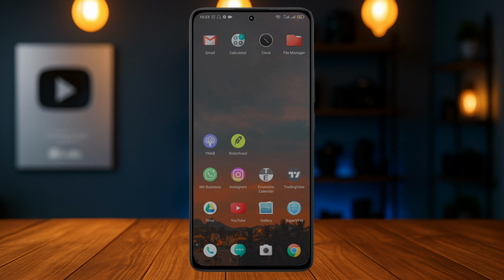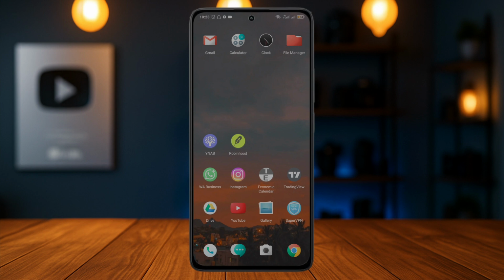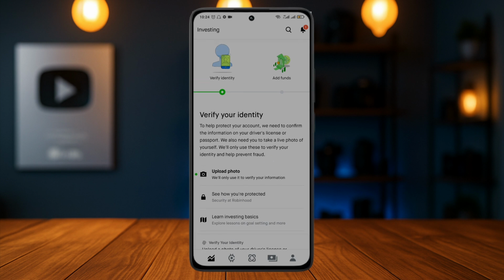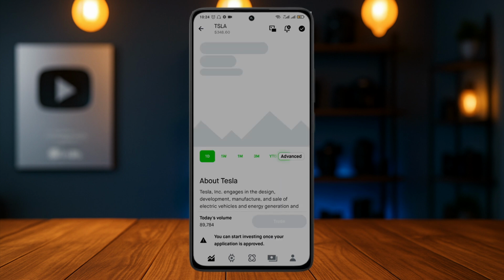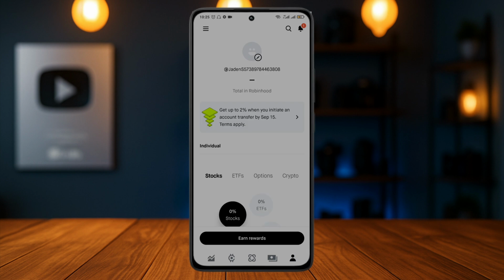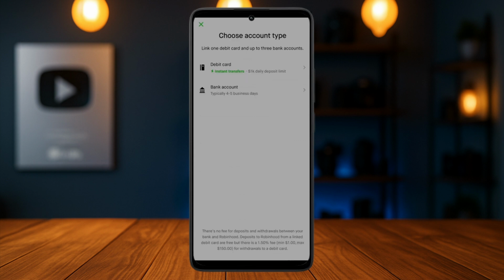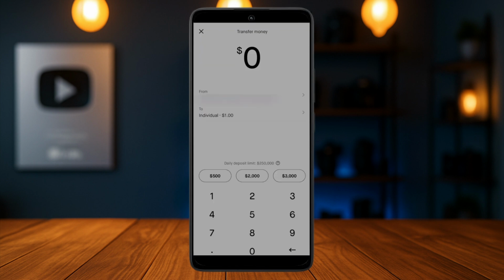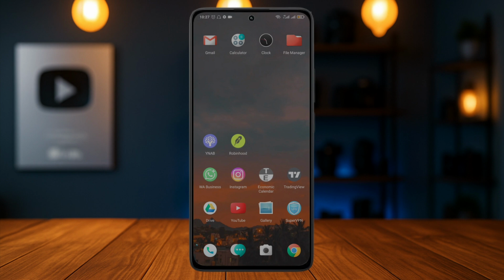How To Use Robinhood On Mobile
In this video, I’ll give you a complete guide on how to use Robinhood on your mobile device. Whether you’re just getting started with investing or already have experience trading stocks and crypto, the Robinhood app makes it simple to manage everything directly from your phone.

The first step is to download the Robinhood app from the App Store (iOS) or Google Play Store (Android). Once installed, log in to your account or create one if you’re new. Before you can start trading, Robinhood requires you to verify your identity by uploading a valid government-issued ID such as a driver’s license, state ID, or passport.

After verification, the next step is to fund your Robinhood account. To do this, tap on the profile icon, go into the menu, and select Transfers. Here, you can link a debit card for instant deposits (up to $1,000 daily) or connect a bank account for larger transfers that may take 4–5 business days. Choose whichever option works best for you.

Once your account is funded, you can start buying stocks directly from the app. Use the search bar to find the company or ticker symbol you’re looking for, then open its stock profile page. From here, tap on Trade, select Buy, and enter the amount you want to invest. It’s that easy to get started with investing from your phone.

That’s all for this quick guide on how to use Robinhood on mobile.